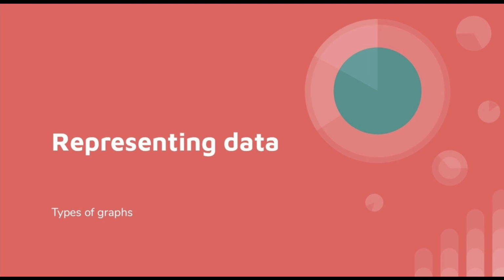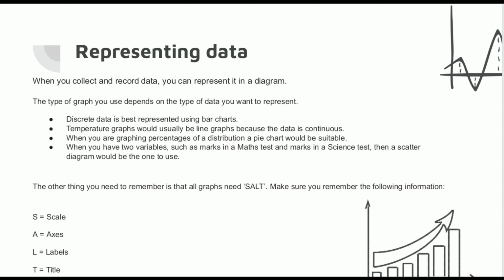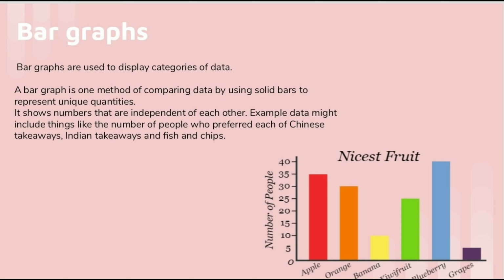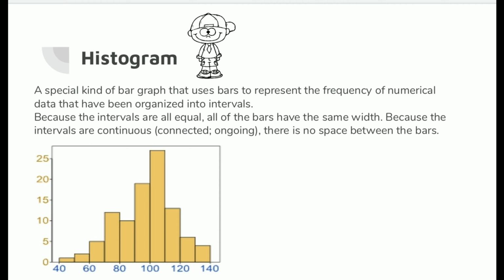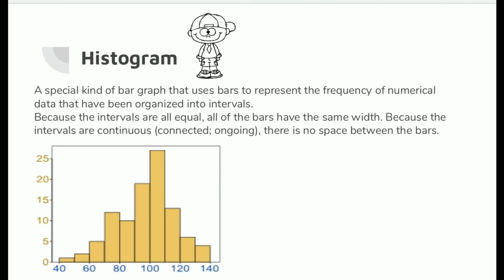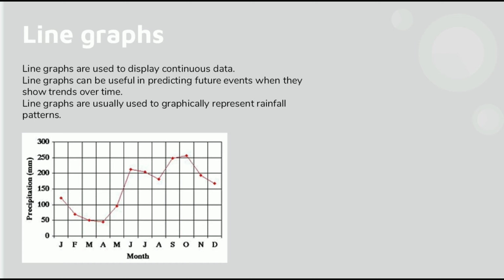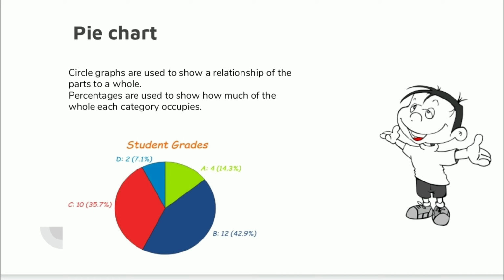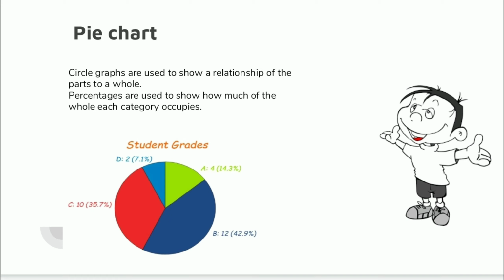Representing data (Graphs)